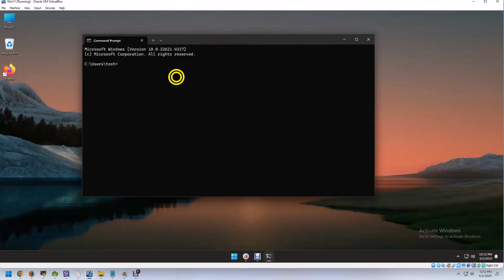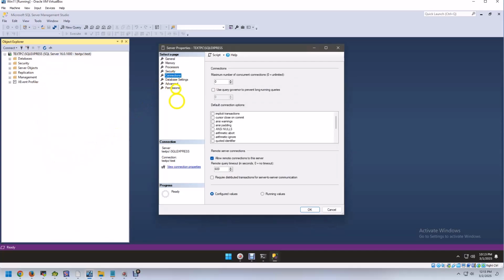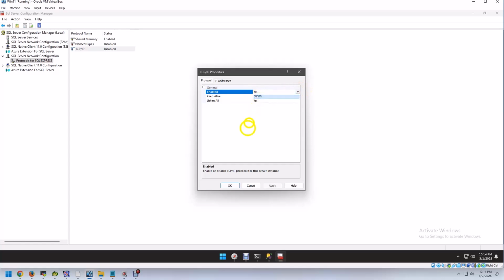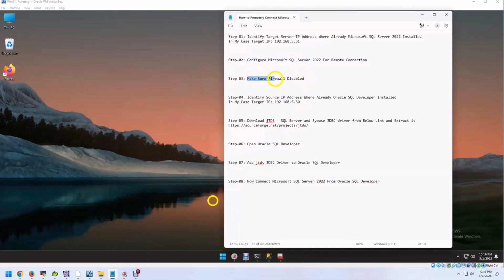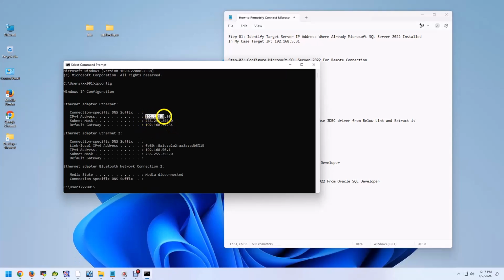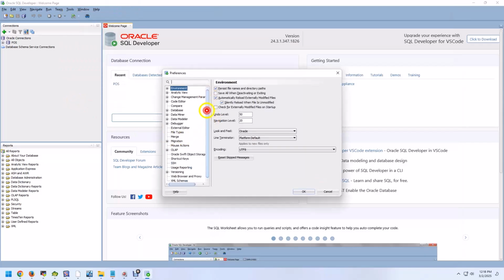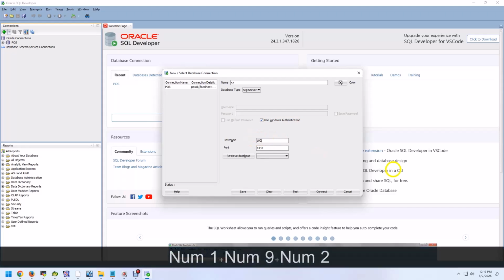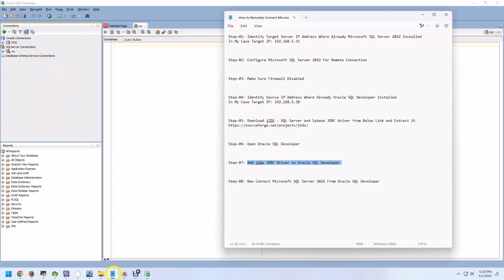How to Remotely Connect Microsoft SQL Server 2022 Using Oracle SQL Developer |Step by step guideline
In this step-by-step tutorial, learn how to remotely connect to a Microsoft SQL Server 2022 database using Oracle SQL Developer, a powerful and free database management tool. Whether you're a database administrator, developer, or data analyst, this guide will walk you through the entire process, ensuring you can seamlessly access and manage your SQL Server data from Oracle SQL Developer.

Prerequisites:
Ensure you have Oracle SQL Developer installed.
Verify network access to the Microsoft SQL Server 2022 instance.
Install the necessary JDBC driver for SQL Server.